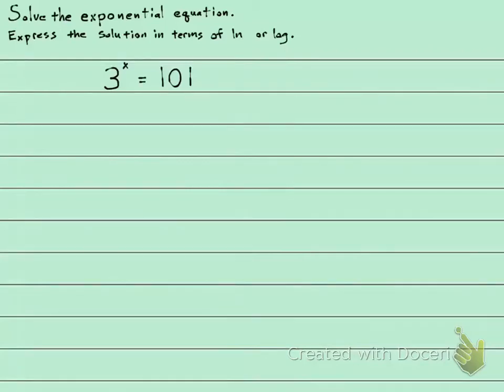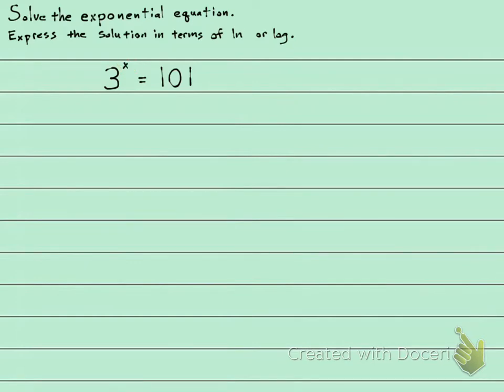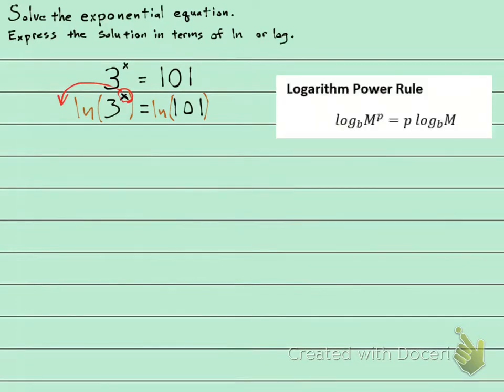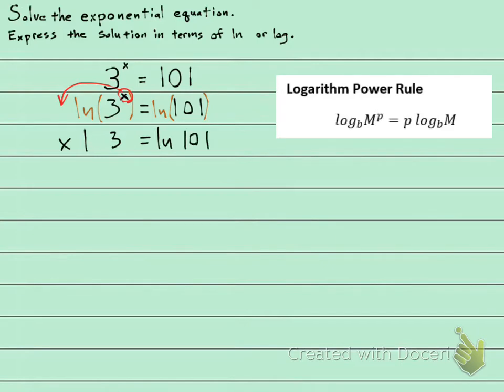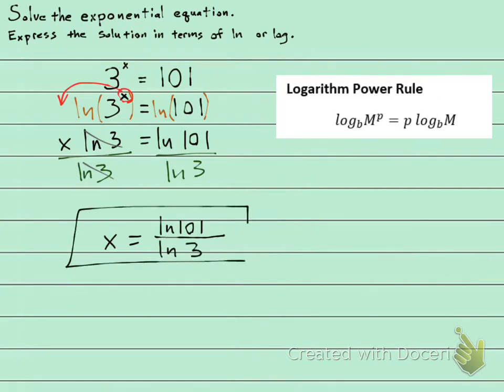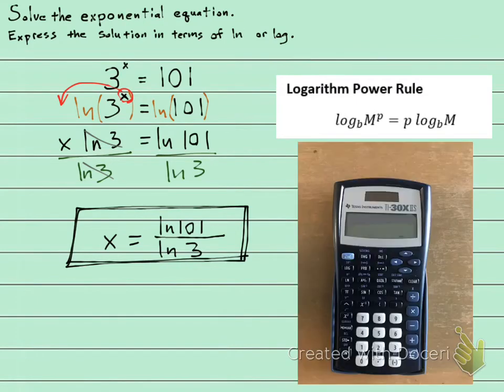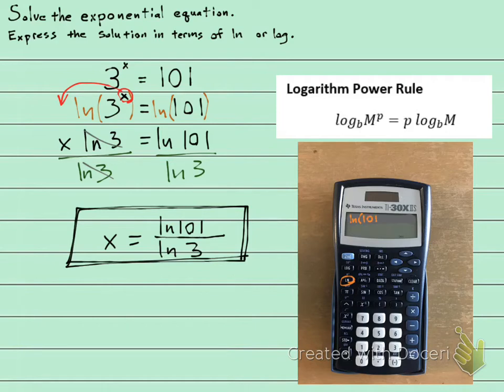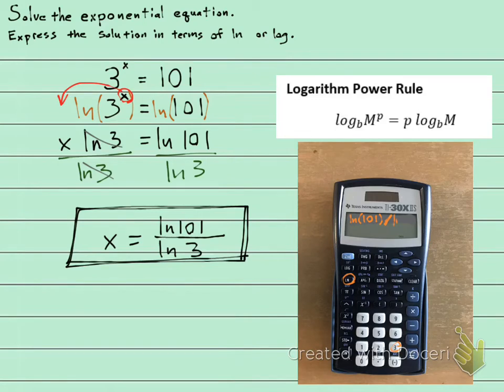130 3.4.27 Solve Exponential Equation using Natural Log (ln)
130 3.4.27 Solve Exponential Equation using Natural Log (ln)
ProfessorMath1234